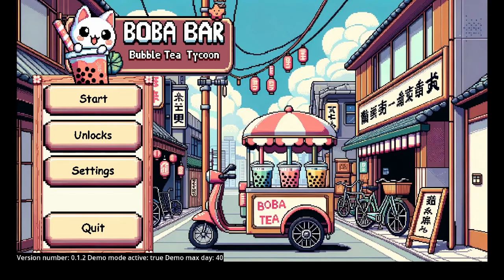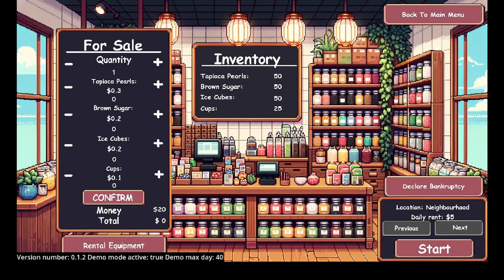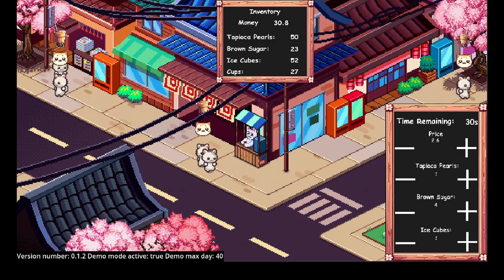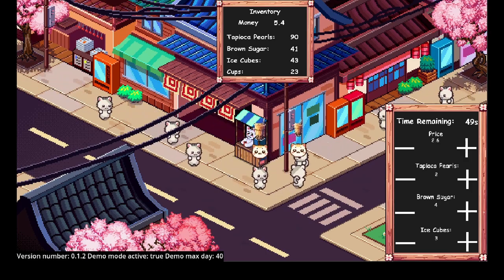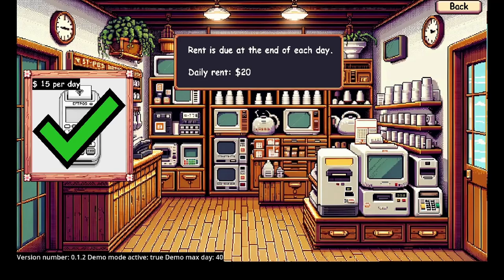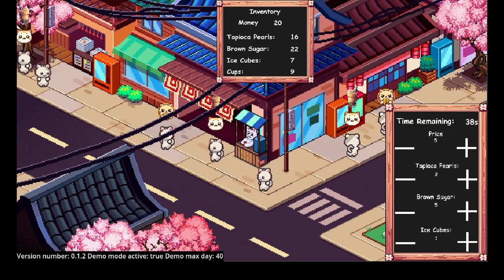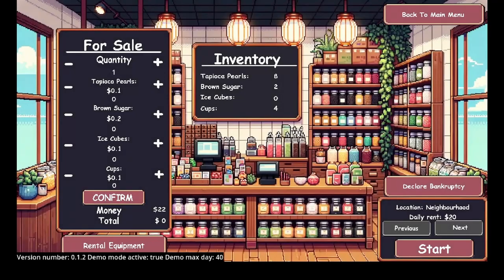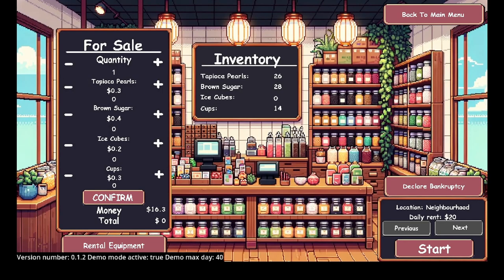Let's Try Boba Tea Tycoon